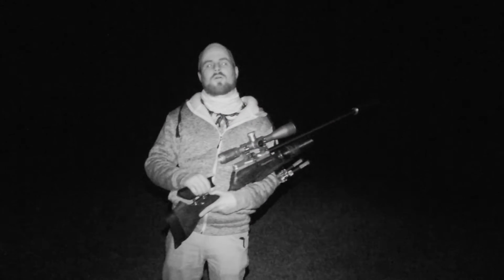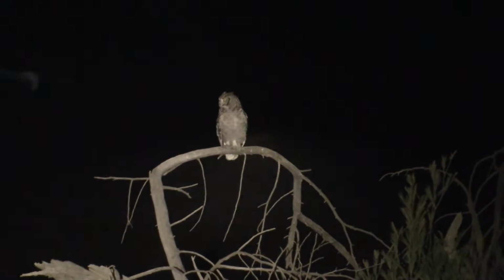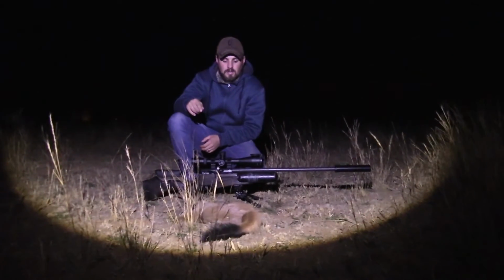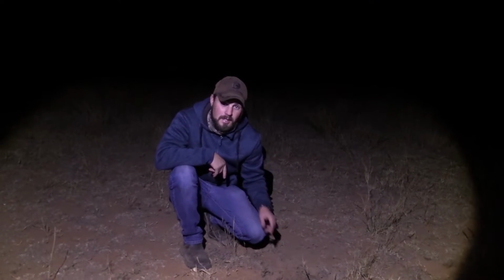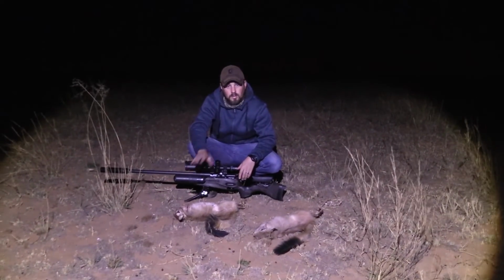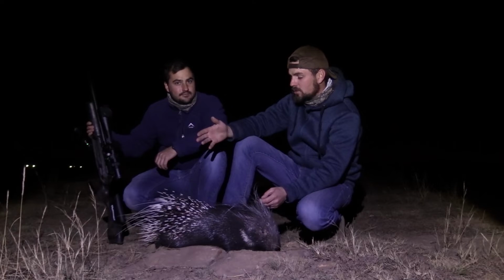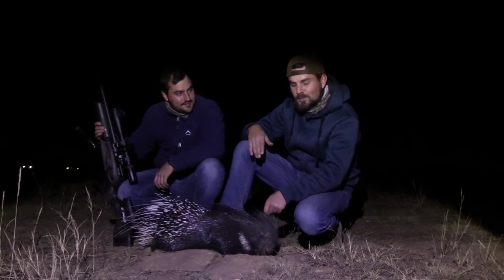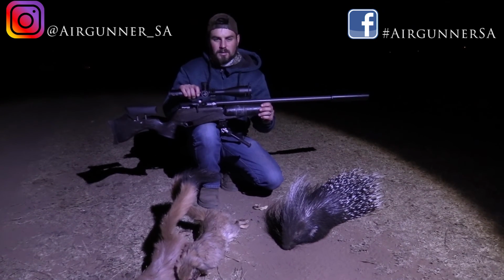Daystate Red Wolf Safari night hunting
My Gear:

Air Rifle: Daystate Red Wolf Safari .22 cal
Scope: MTC King Cobra F1 6-24x50 FFP
Silencer: DonnyFL ShoGun
Bipods: Vanguard Equalizer 2 QS
Scope cam Setup: Eaglevisioncam Side cam with a GoPro Hero 8
Ammo: 25gr. H&N Slug HP Slugs
Velocity: 931FPS - 283m/s
Power: 48FPE - 65J

Here is links to all of my Filming Equipment:

Canon XA30 with extras
GoPro Hero 8 Session
Rode Stereo Videomic Pro
Rode Stereo Videomic Pro Dead Kitten windscreen
Vanguard Espod Cx 203Ap Tripod
Adobe Premiere pro cc
Adobe After Effects cc
Adobe Audition cc